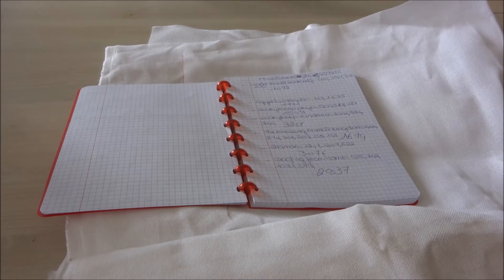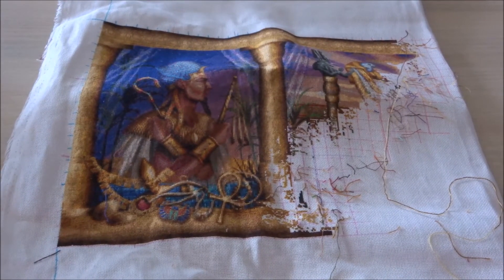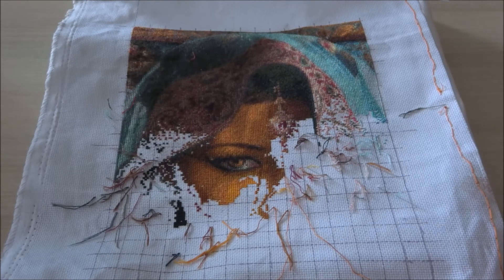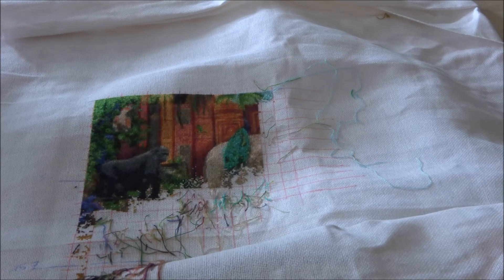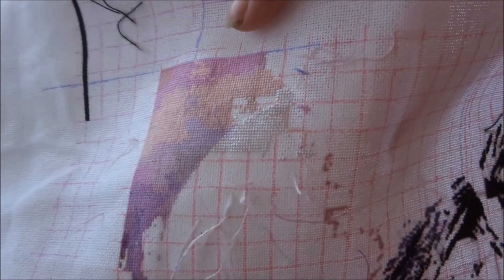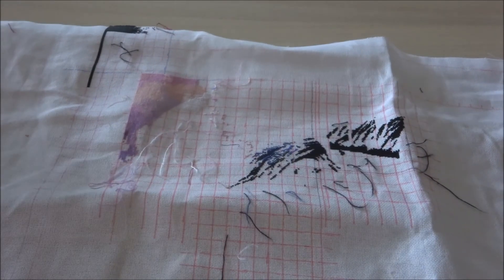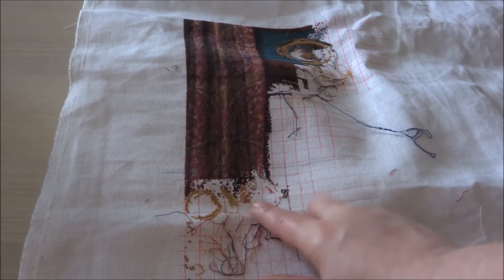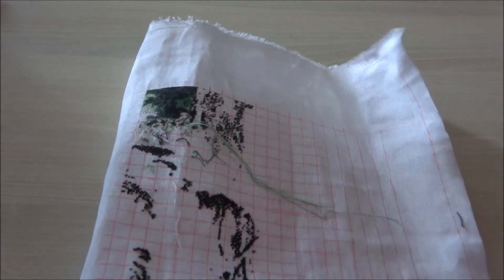FlossTube # 31 New Start